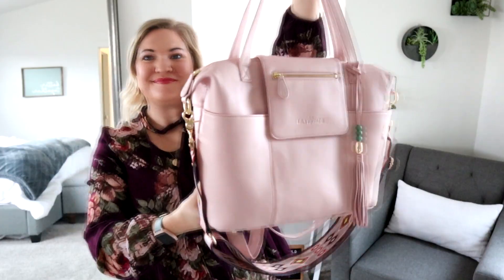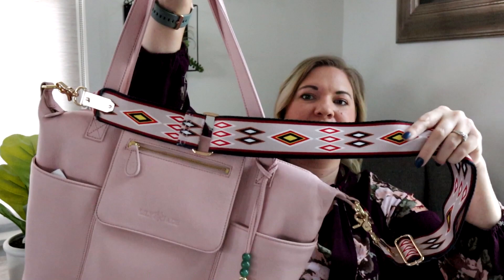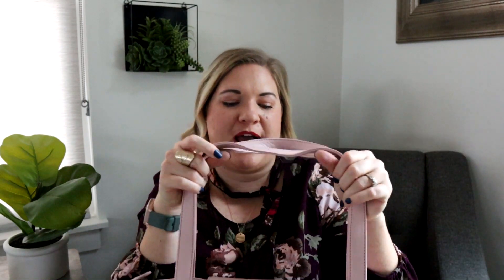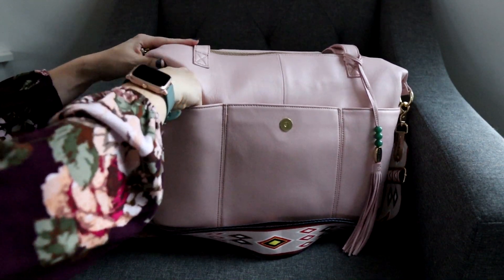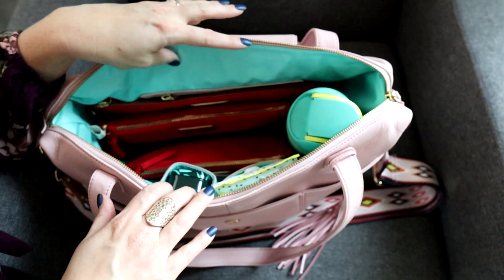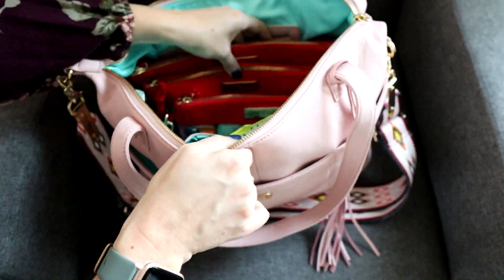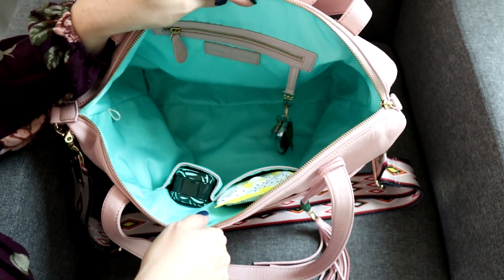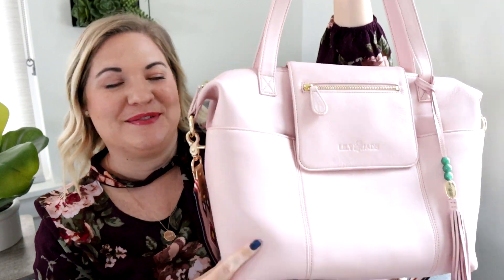My Valentine's Day Bag: Lily Jade Madeline Diaper Bag in Blush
I found my perfect Valentine's Day Bag and I am excited to share it with you today!  What bags are you guys using this month?!

Lily Jade is having a sale right now!
- Free Packing Cases With Any Bag Purchase
- $50 OFF BLUSH Leather Bags
- $20 OFF BLUSH Caroline